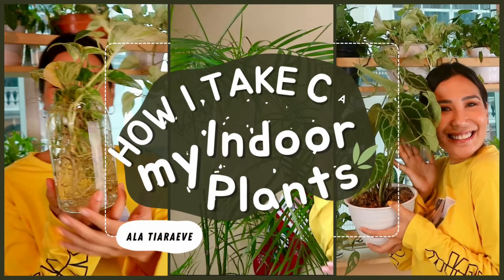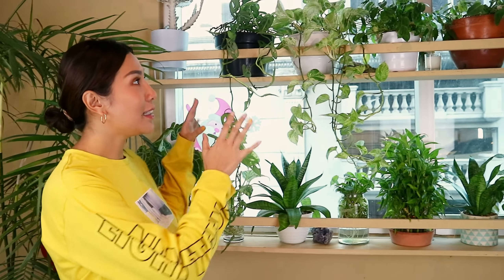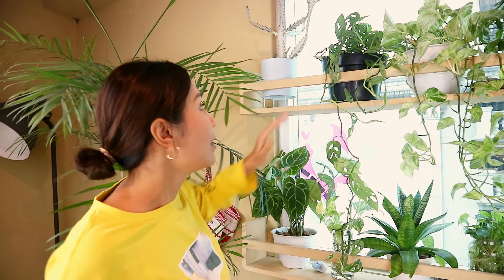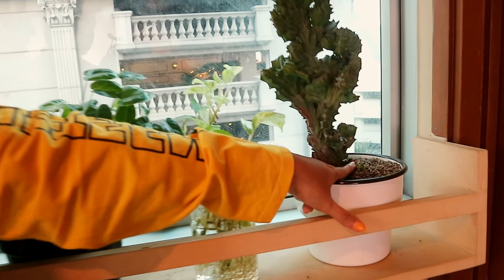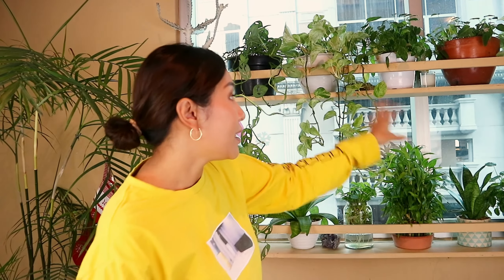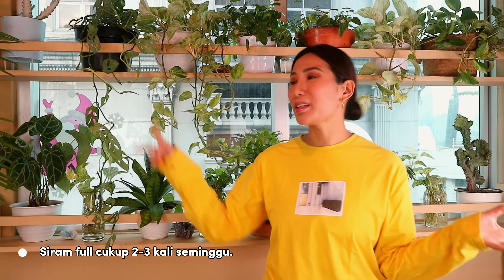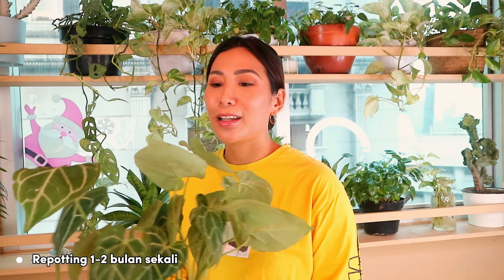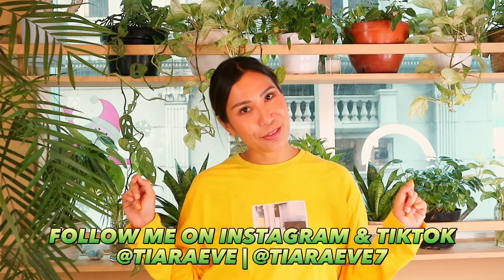HOUSEPLANT CARE TIPS FOR BEGGINERS ala Tiara Eve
Di video ini aku sharing beberapa tips & trick untuk merawat tanaman hias dengan low light dan dalam ruangan agar tetap sehat dan bahagia. Kalau ada pertanyaan dan masukan boleh langsung aja kita discuss di kolom komentar yaa.

have fun trying!!💖